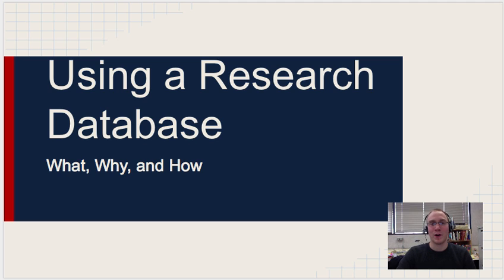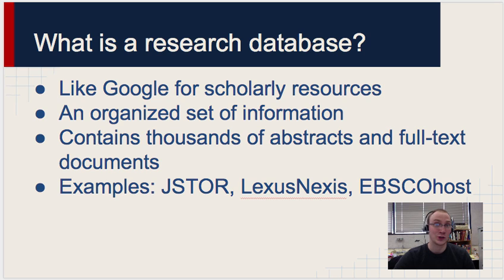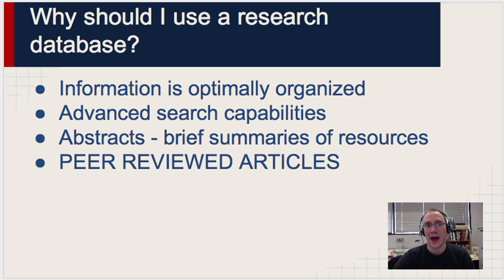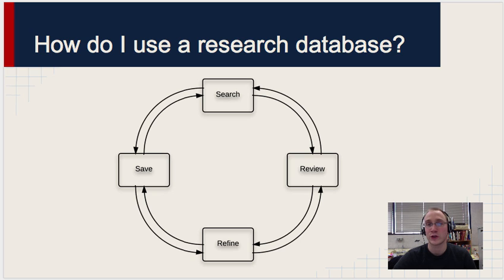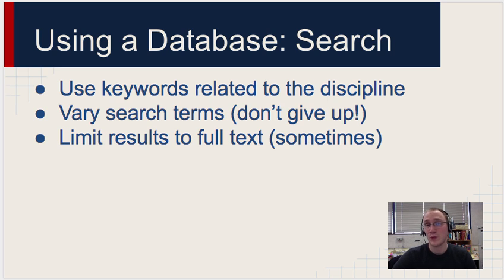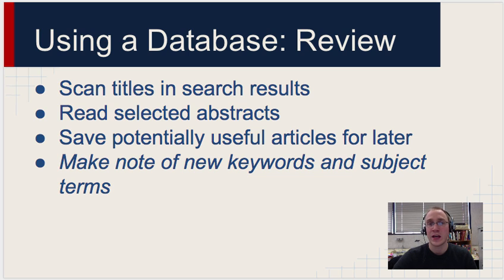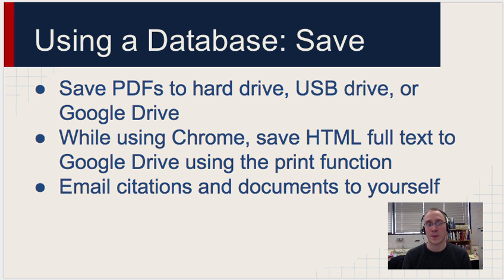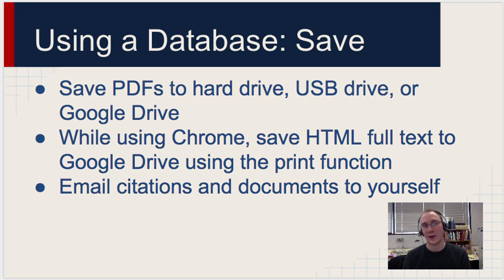Research Database Tutorial, Part 1: What, Why, and How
What are reasearch databases? Why should you use them? HOW do you use them?